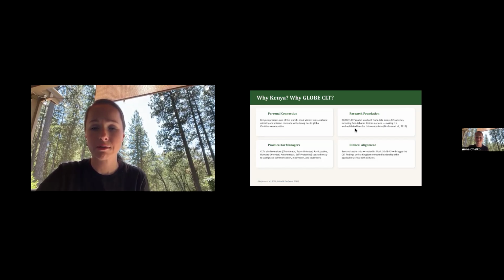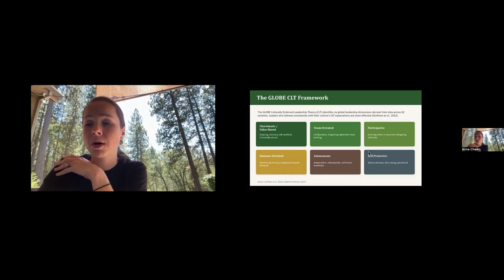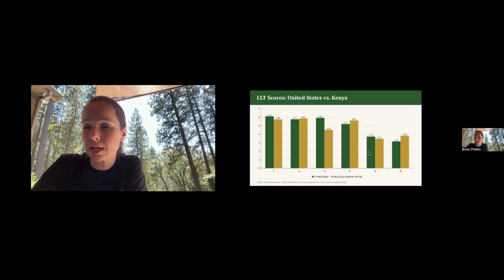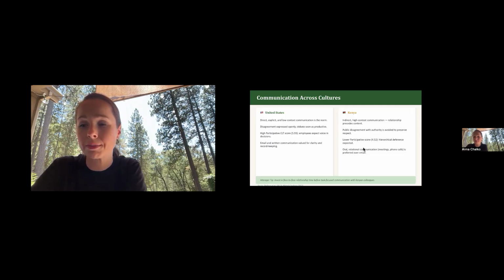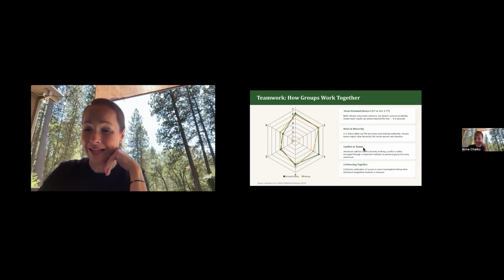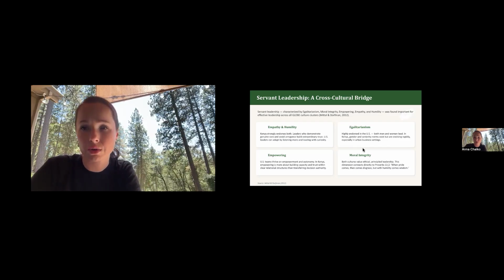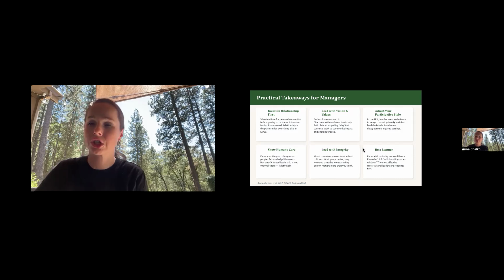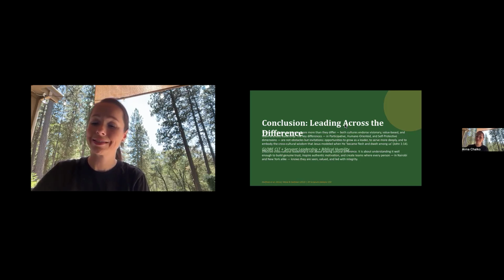US and Kenya CLT Comparison